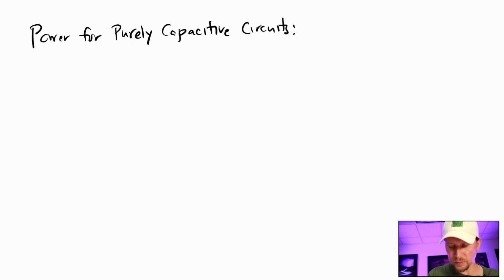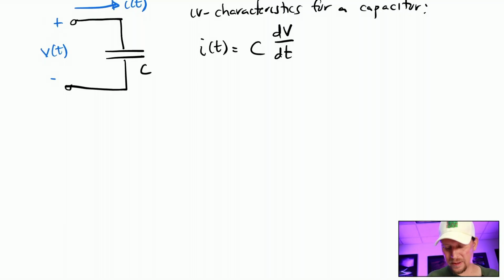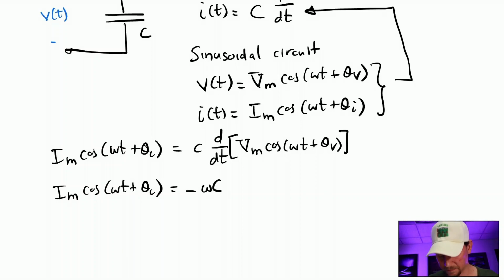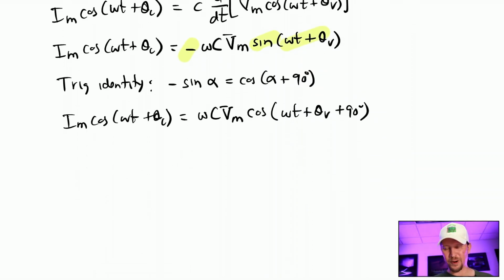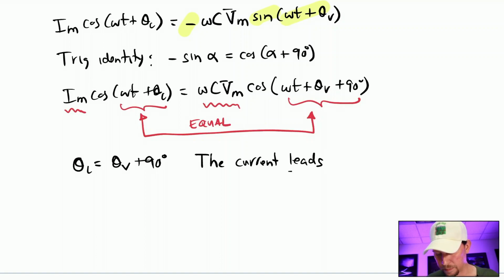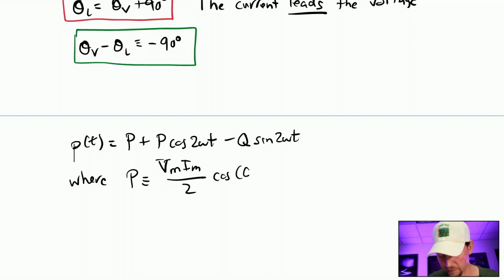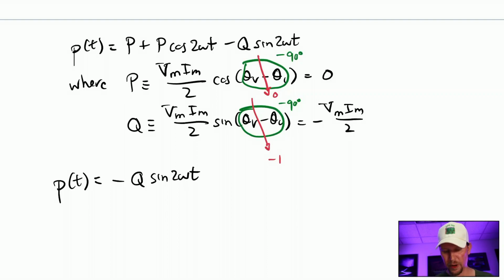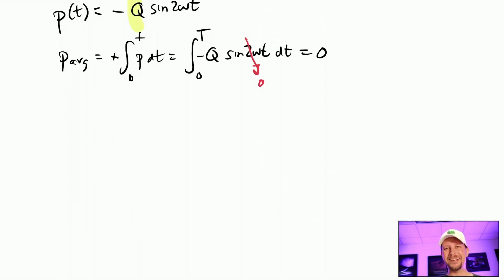Section 10 2 2 average and reactive power 4